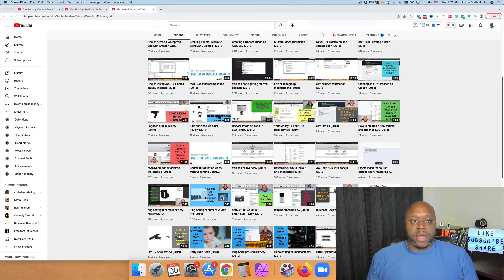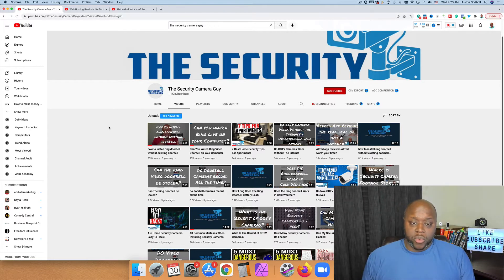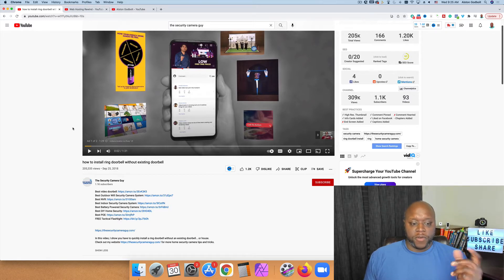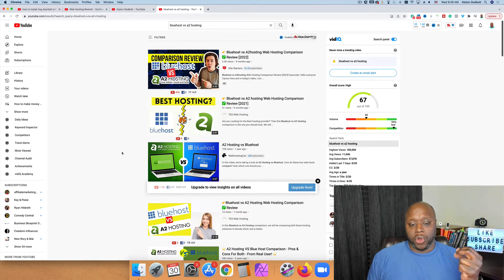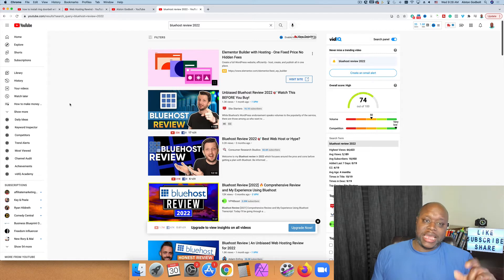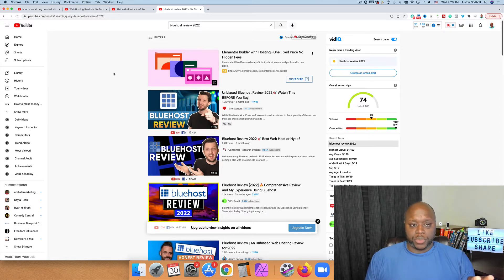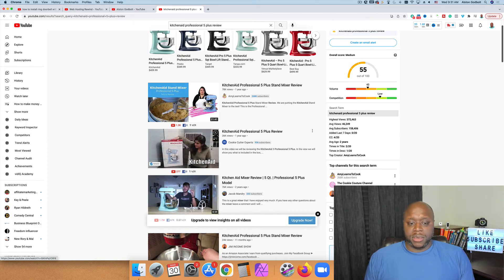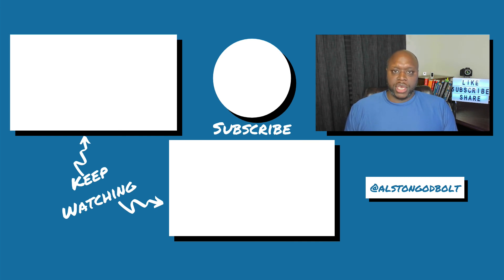How To Make Your First $1 With Affiliate Marketing & Youtube (Affiliate Marketing With YouTube)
How To Start Affiliate Marketing With YouTube For Beginners 2022 - In this video, I show you how to start affiliate marketing step-by-step. Included in this affiliate marketing tutorial is a guide on how to earn your first $1 with affiliate marketing. If you want to learn how to start affiliate marketing youtube channel, then watch this entire video.